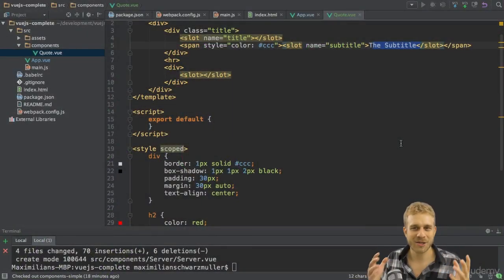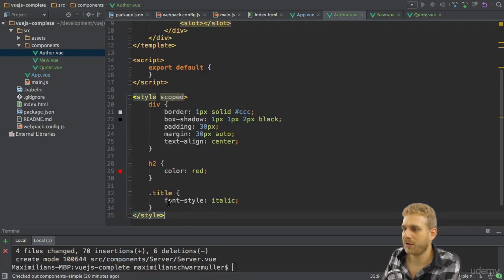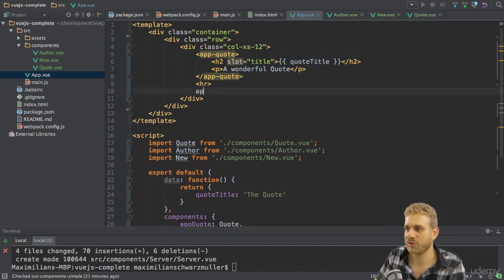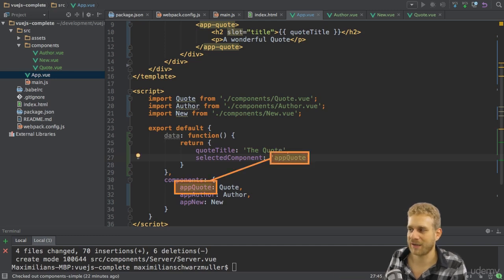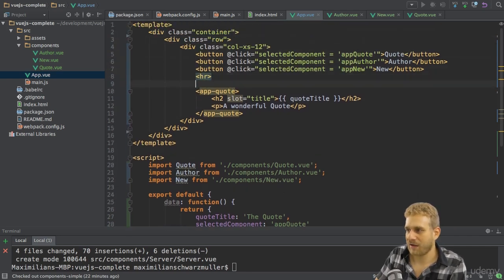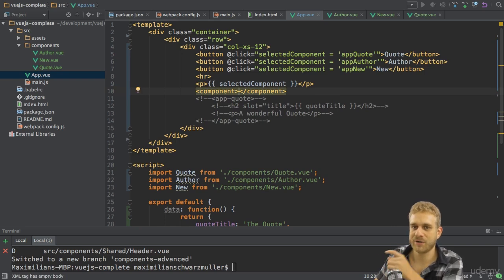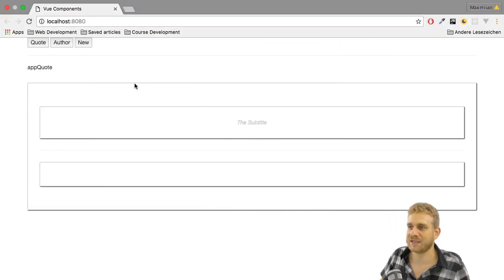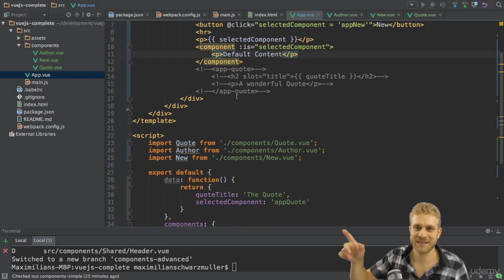09 Advanced Component Usage - 125 Switching Multiple Components with Dynamic Components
09 Advanced Component Usage